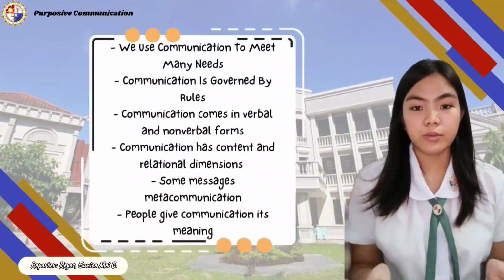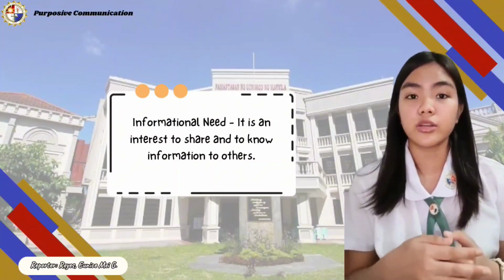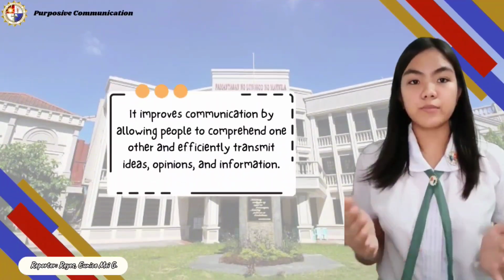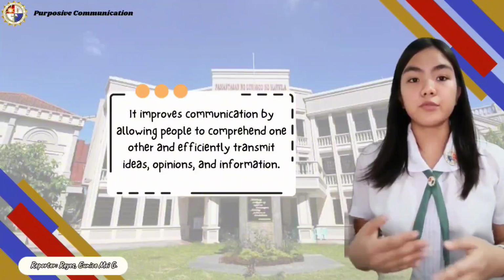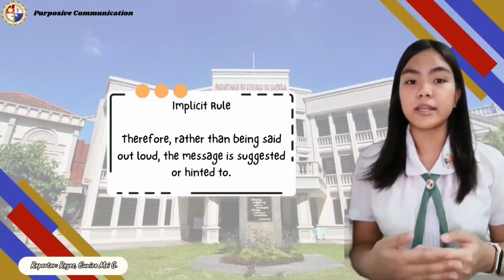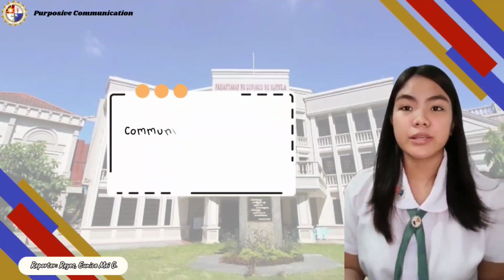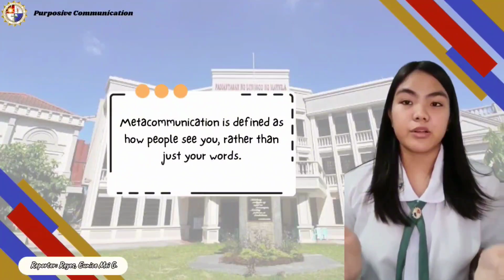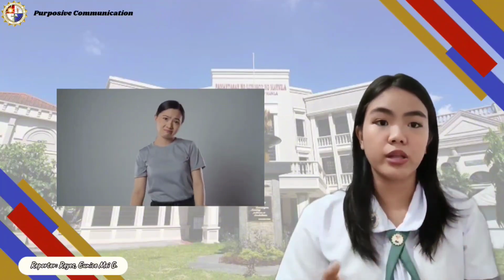Group 1 - Episode 4: Understanding the Communication Process